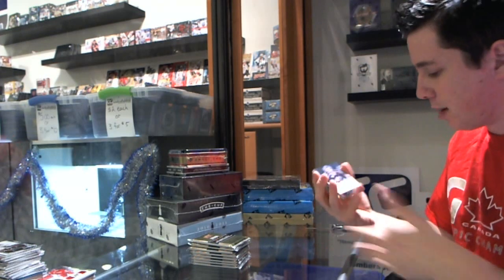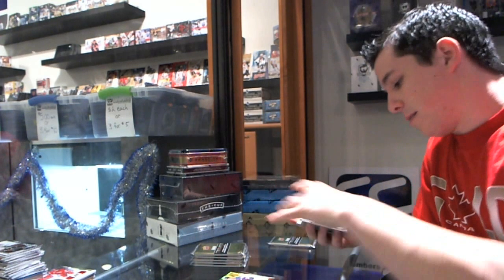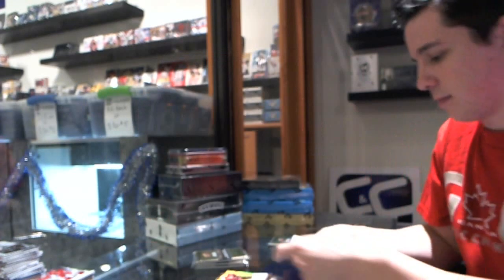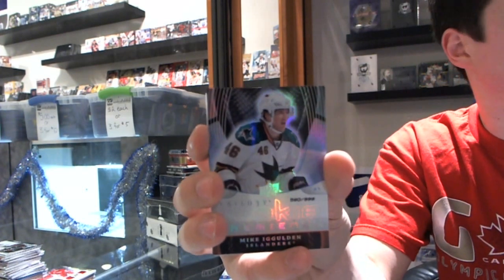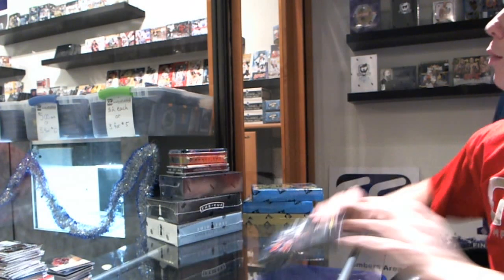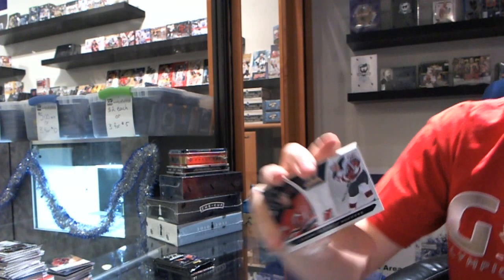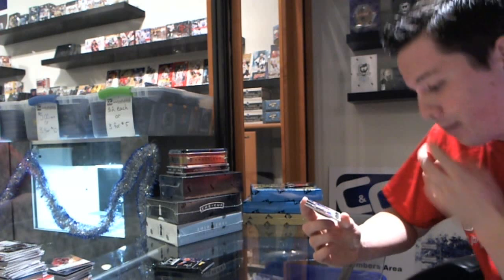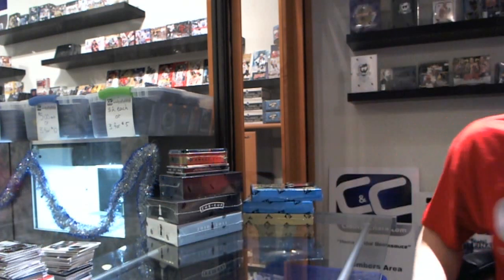08-09 Trilogy & 10-11 Luxury Suite Hockey 2 Box Break - C&C #567